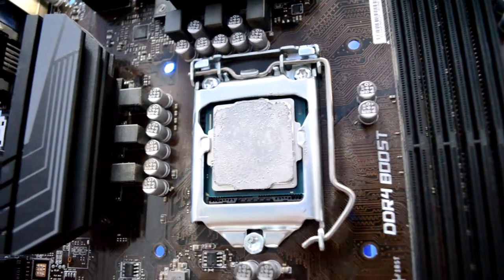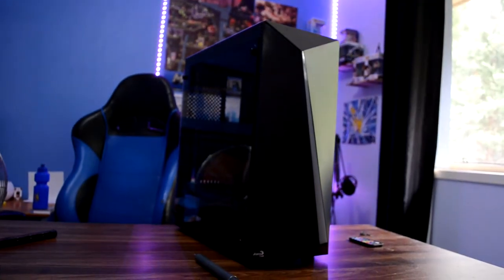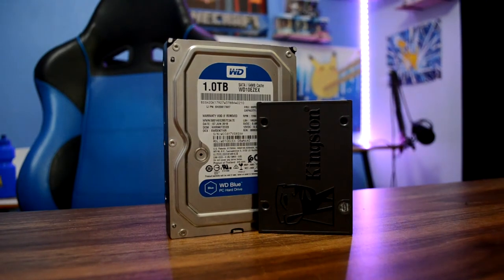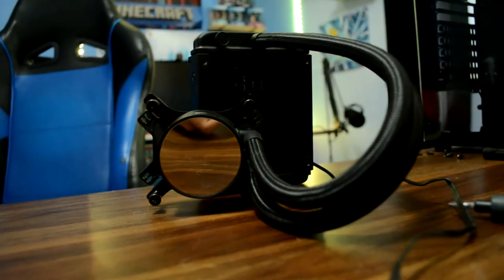Chill Budget Gaming PC - Budget PC tutorial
thx so much guys for watching, sorry its getting late rn so I'm gonna keep the description short and sweet!

BEFORE YOU COMMENT "could i have the links to the parts", the reason I could get all this for roughly $500 is because I went and bought stuff second hand, pls do not ask for links to the parts cuz I do not have them, appreciate that!

if you wanna check out the channel discord channel, then come to this

song #1 Biscuit (Prod. by Lukrembo)
song #2 Marshmallow (Prod. by Lukrembo)

anything else you want to know? just comment it! i always respond (to this date at least) and I'm super happy to help, alright, you fellas have a good one!